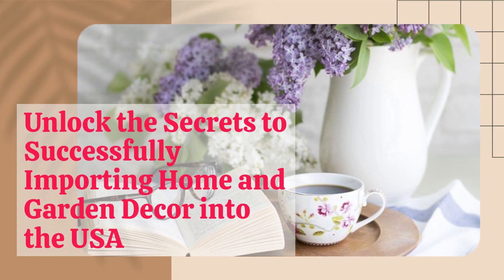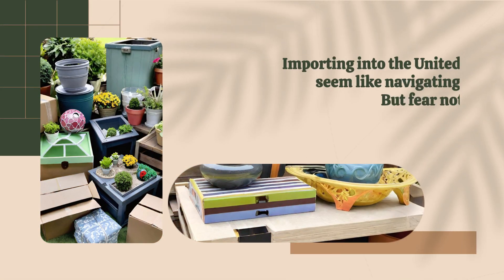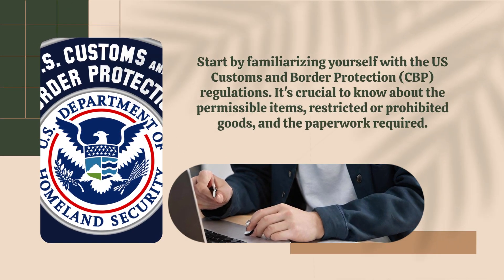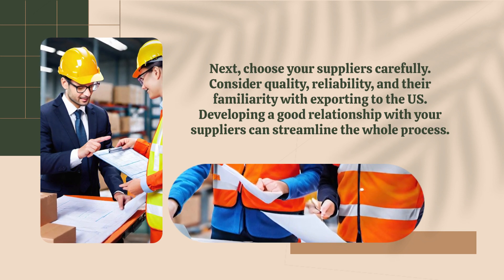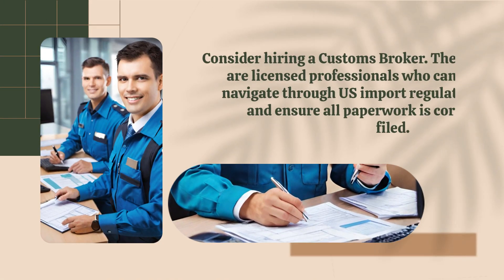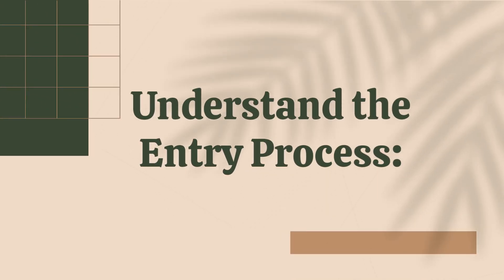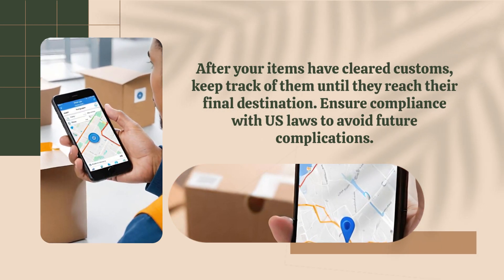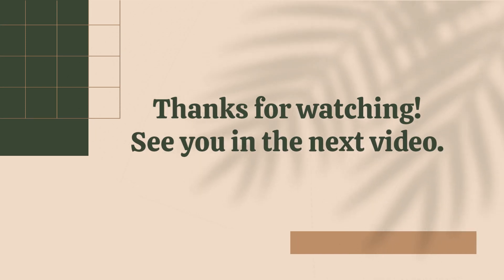Unlock the Secrets to Successfully Importing Home and Garden Decor into the USA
Dive into the world of importing with our comprehensive guide on how to bring home and garden decor items into the USA without a hitch. Whether you're starting a business or looking to introduce unique international styles into your home, we'll walk you through every step of the process, ensuring a smooth and hassle-free experience. From understanding regulations to tariffs, get ready to become an importing pro today!